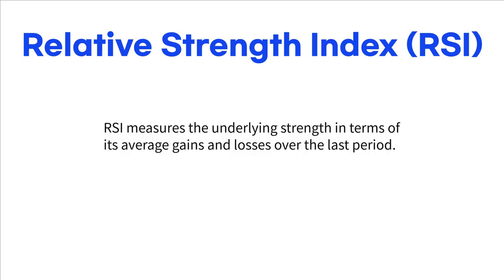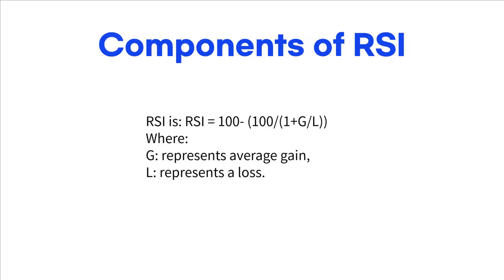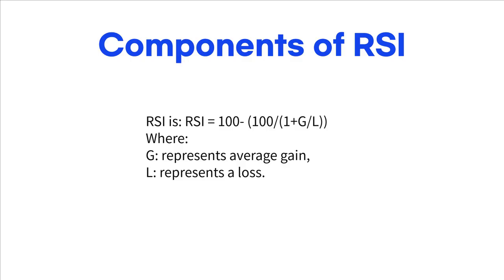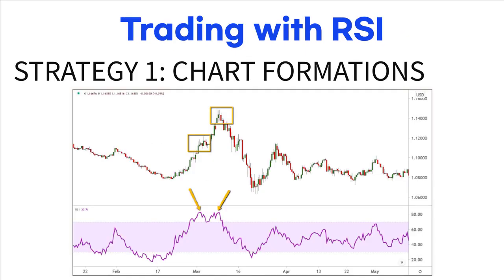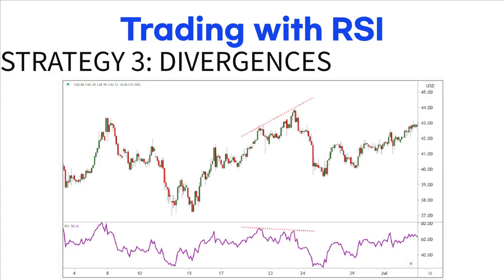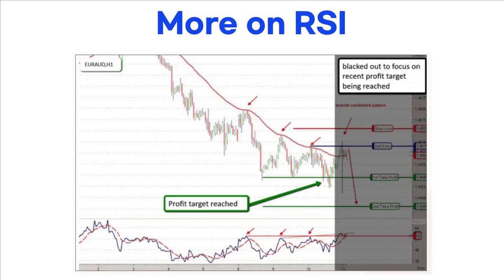What Is RSI in Trading? | Learn to Spot Overbought & Oversold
The Relative Strength Index (RSI) is one of the most used momentum indicators in trading — but most traders use it the wrong way.

In this video, you’ll learn:
What RSI actually measures
How to use the 70/30 rule effectively
When RSI divergence can signal reversals
How to filter RSI signals using trend or volume
The best RSI settings for Forex and Gold

Whether you're scalping or swing trading, RSI helps you spot momentum exhaustion and potential entry zones.

💼 Trade with AXI and access up to $1M in capital via Axi Select: